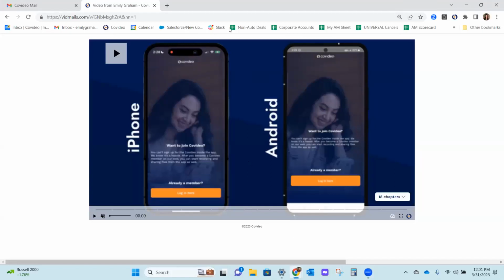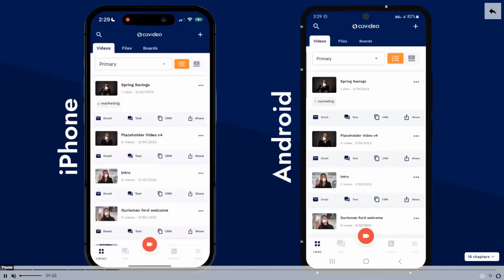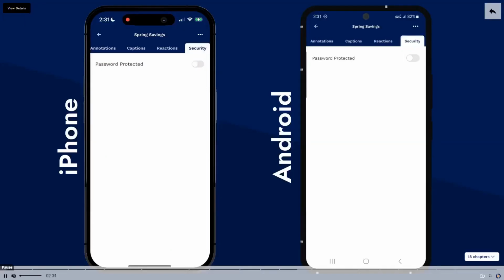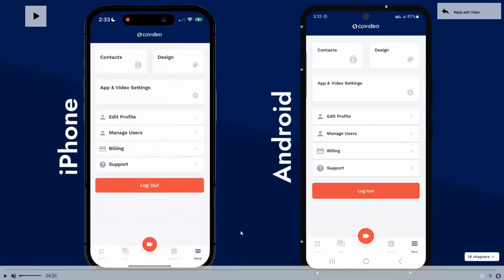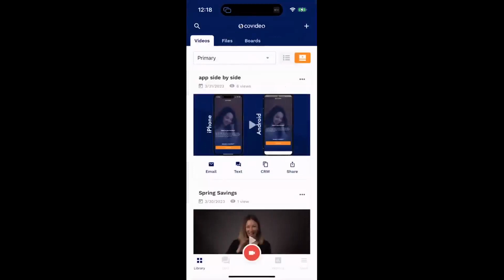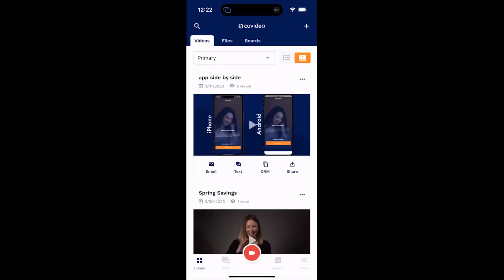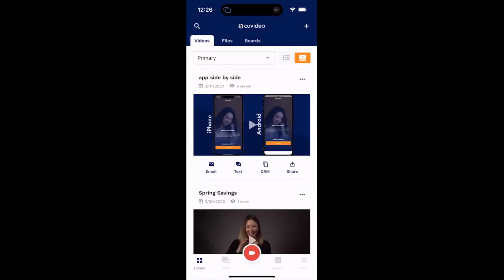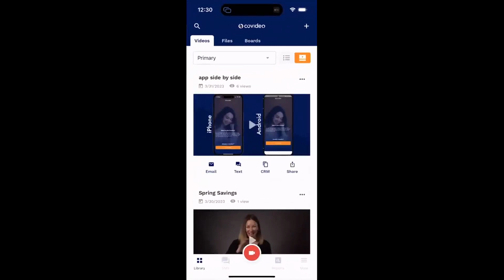Live Mobile App Demo Recording